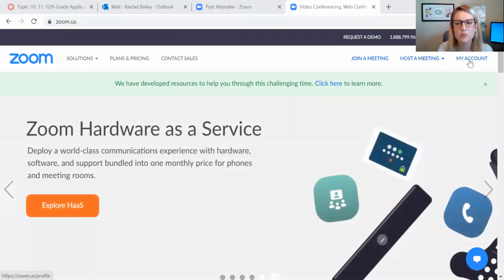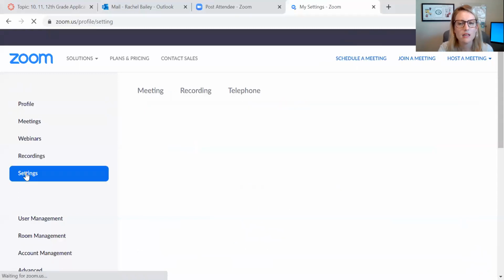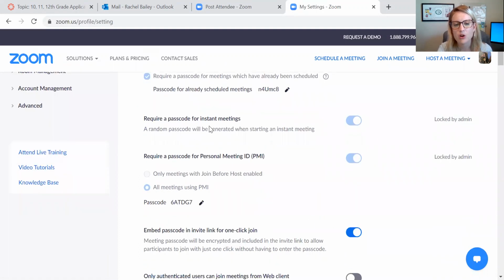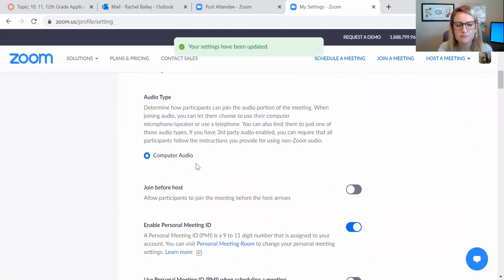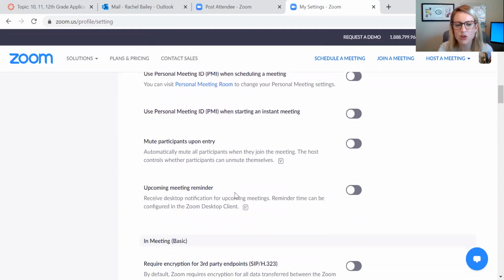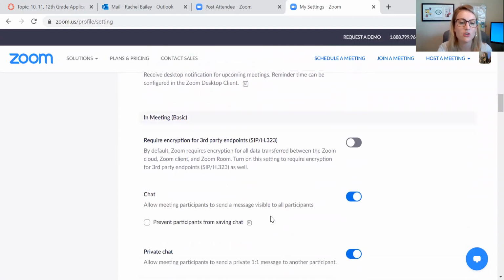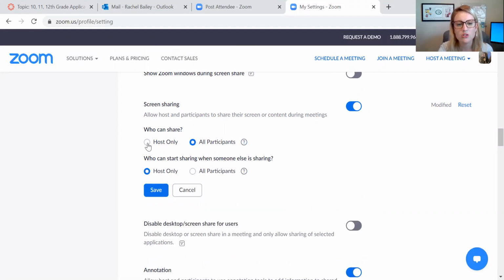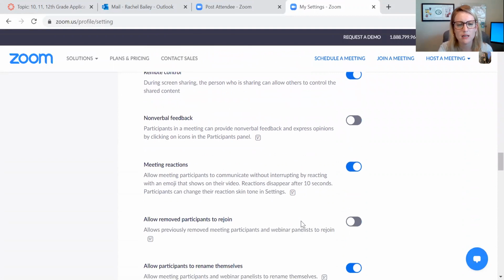How to ... Zoom Settings, Breakout Rooms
TEACHERS - Did you get to a Zoom meeting and realize you could not create breakout groups with your group? You need to adjust your Zoom settings. This video explains how to adjust your Zoom settings and customize.